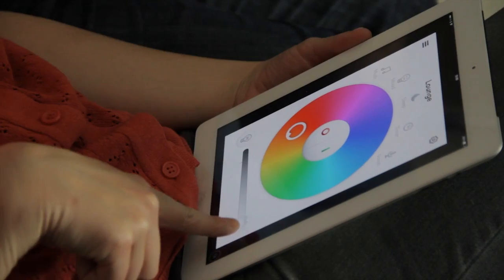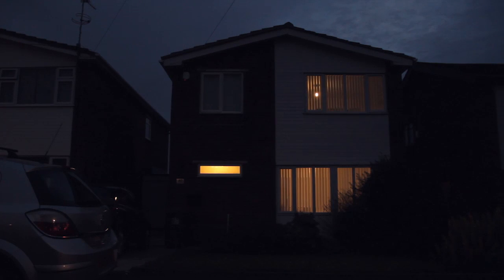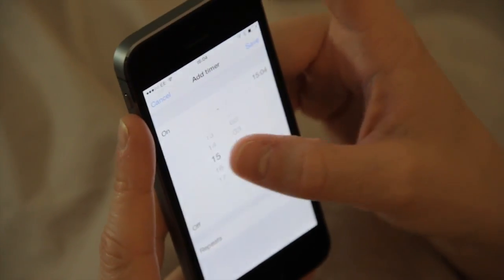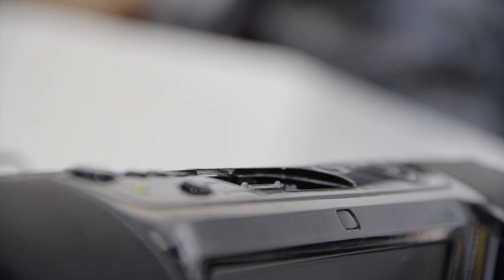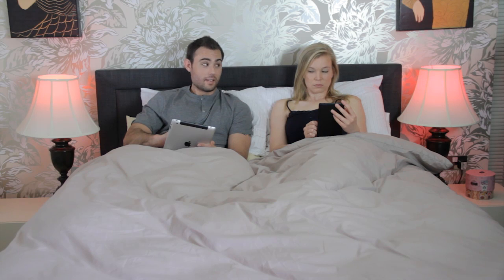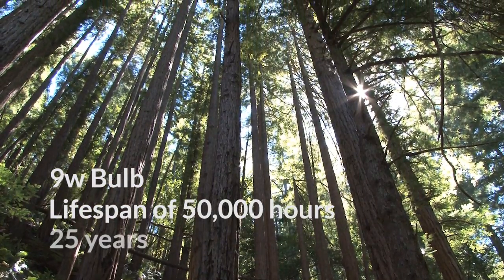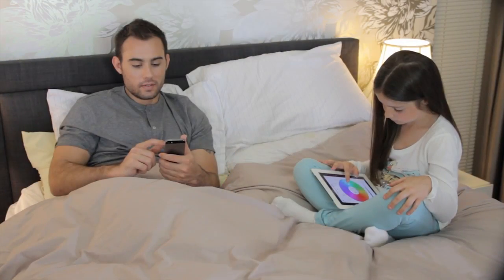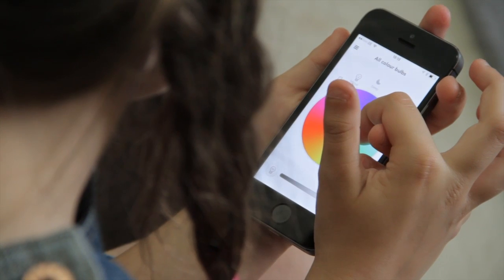Easybulb Plus - iPhone and Android Controlled Light Bulb with Voice Command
Easybulb Plus a multicolour, WIFI enabled, energy saving light bulb that can be controlled with smartphones and mobile devices like iPhone, iPad, Android phones and tablets.

Through an LED light system which is controlled completely by your mobile device and computer via WIFI technology, EasyBulb Plus allows you to have full control of your lights, from the colour to a timing mechanism, a night sleep mode and security features which promise to someday make EasyBulb the home automation invention of the 21st century.

With the Easybulb you can change the way you use your lights at home and/or business. Here are some of the features  you’re sure to love:

    All colours including white light
    iPhone and Android App
    Voice Control
    Control lights away from home and any location around the globe
    Save energy – 9Watts LED bulb and 25 years Lifespan
    Save-As-You-Dim Technology
    Control individual lights or in a Group
    Set timer for each light to turn on and off
    Dim your lights to match your mood
    Sleep Mode
    WPA2 Security, given a user sole authorization to the lights
    Proximity control, light knows when the user is around or close to doorstep
    Has memory function to resume previous settings
    Message Notification
    Music Sync
    Open API